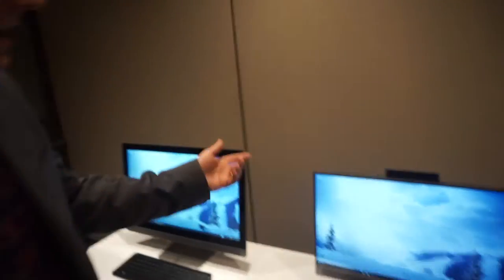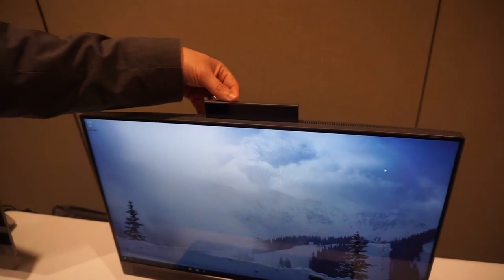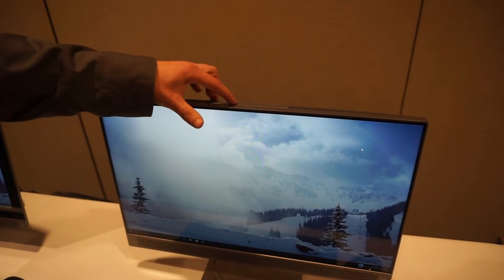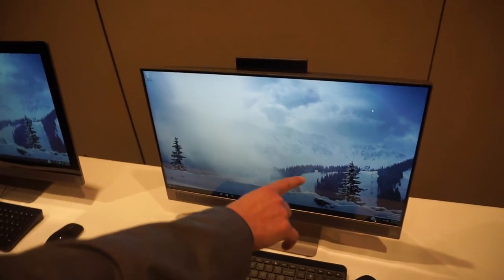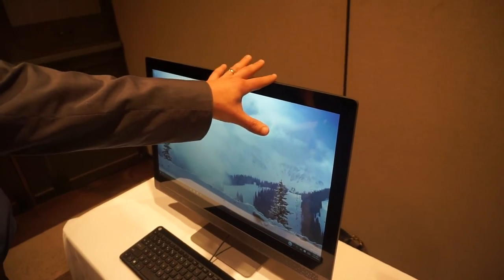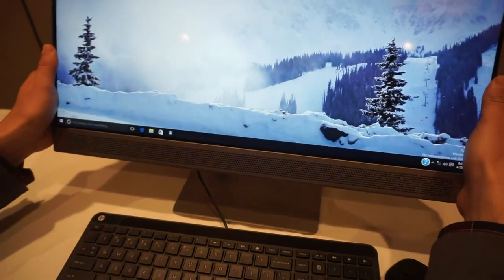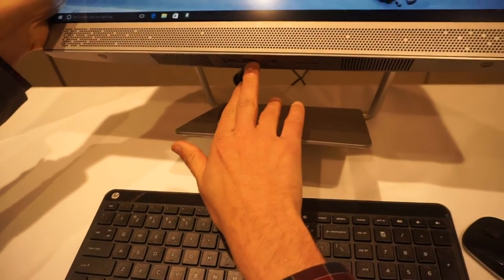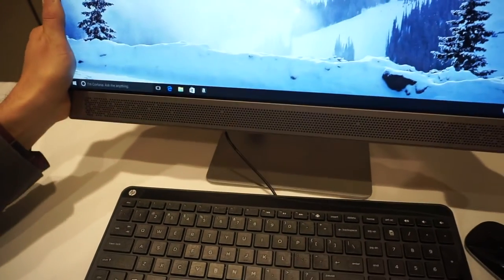HP Pavilion All-in-One: Hands-On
HP's Pavilion all-in-one desktop has a brilliant pop-up webcam.